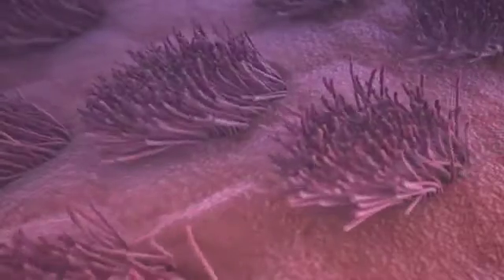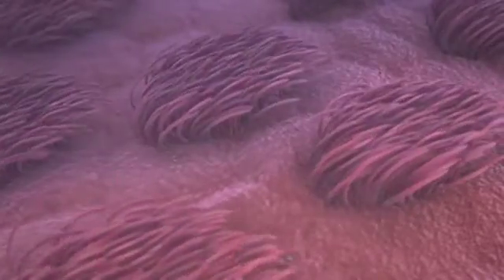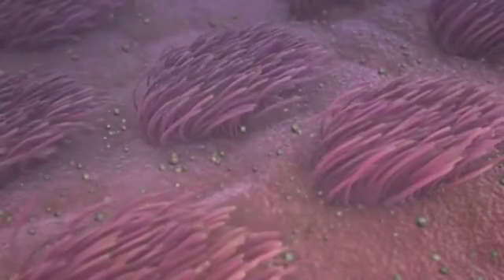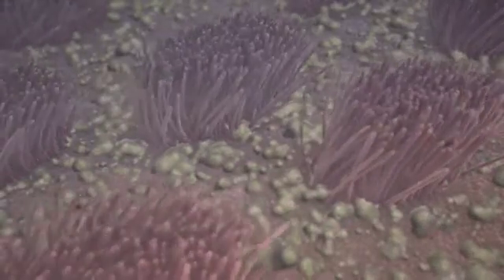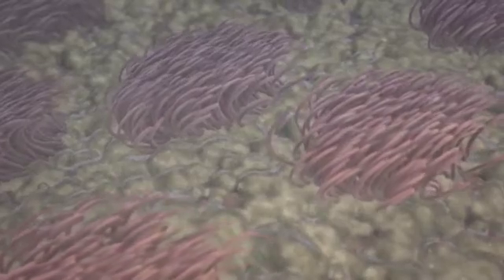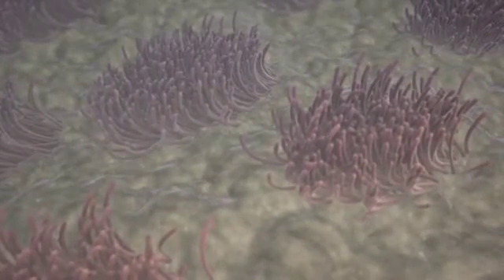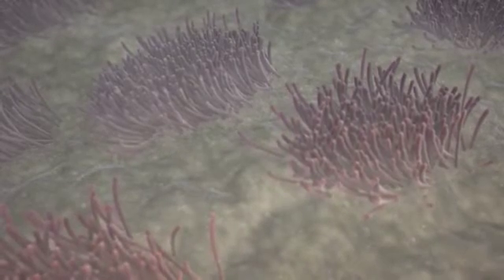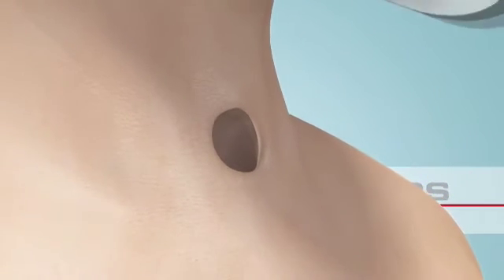Why use a Heat and Moisture Exchanger (HME)?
In this video, learn about what happens inside your lungs when you are using an HME and when you are not using an HME.

HMEs help to reduce mucus production and coughing by humidifying and filtering the air you breathe through your stoma.

Atos Medical Headquarters
Hyllie Boulevard 17
215 32 Malmö, Sweden